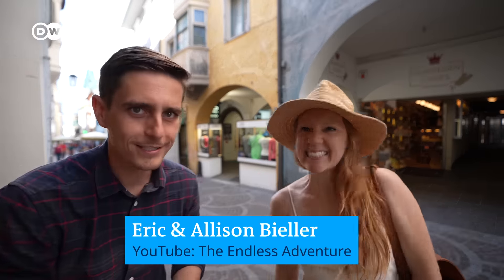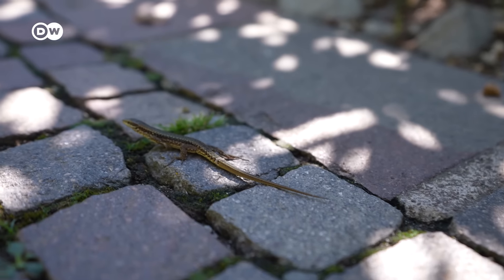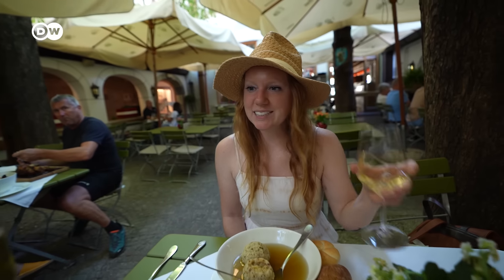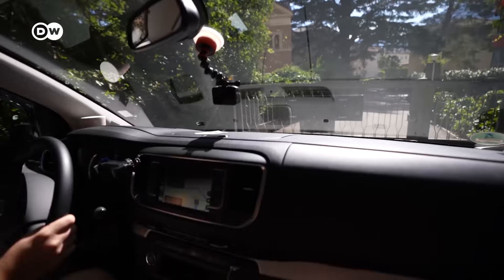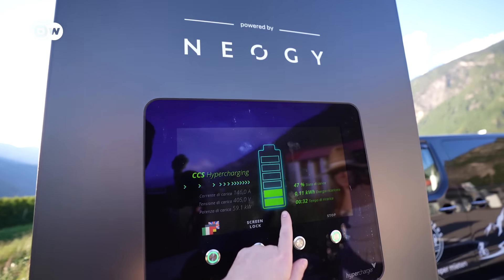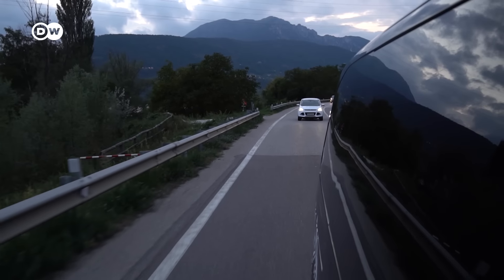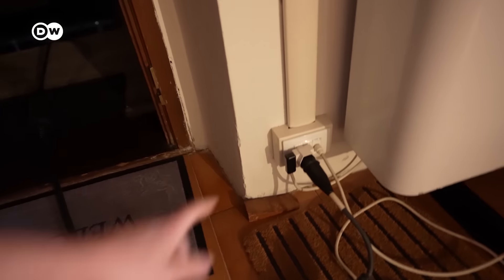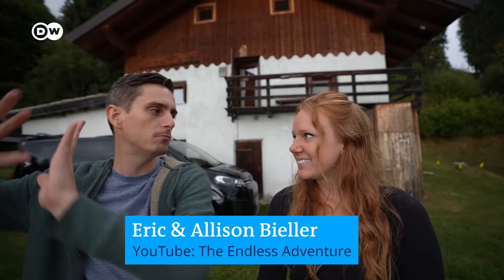Roadtripping Europe (2/6): 3 Countries in 12 Days with @Theendlessadventure in an E-Camper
We're back on the road with our Roadtripping Europe series! Every Wednesday we’ll be releasing a new episode of @Theendlessadventure touring through Europe. Join Allison and Eric Bieller from the US on their road trip in an electric campervan. Departing from Munich, Germany, they are traveling through Austria to the Italian coast, before returning to the Bavarian capital. In the second episode they are off to Merano and then on to Levico Terme in the provence of Trento.